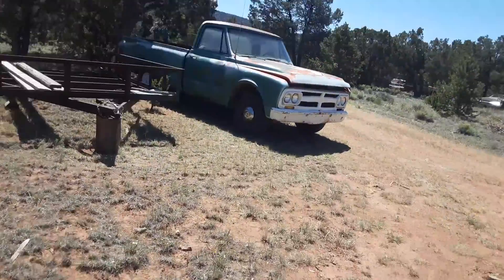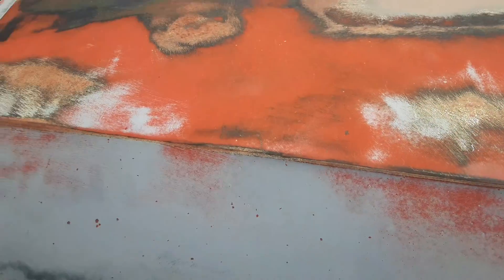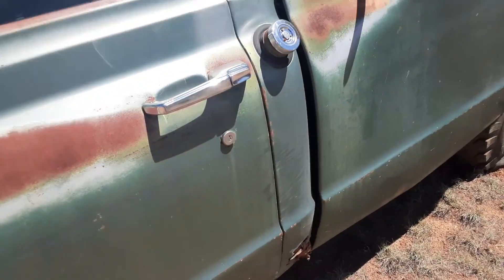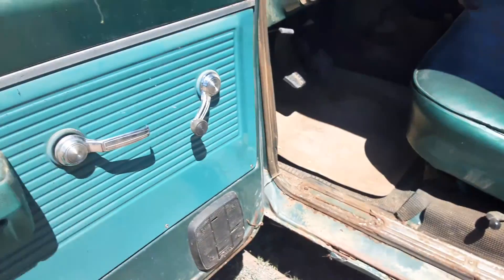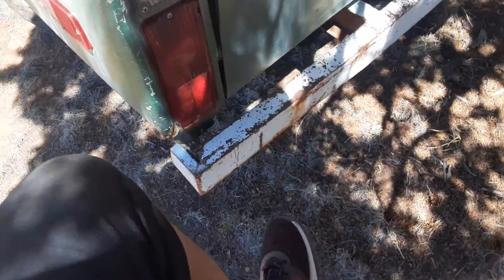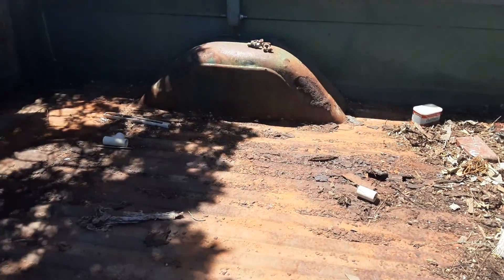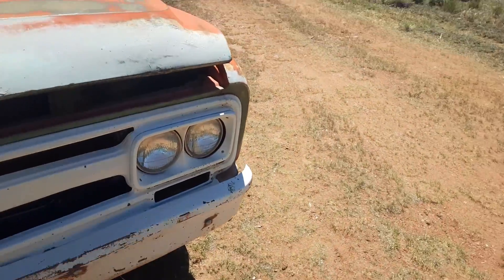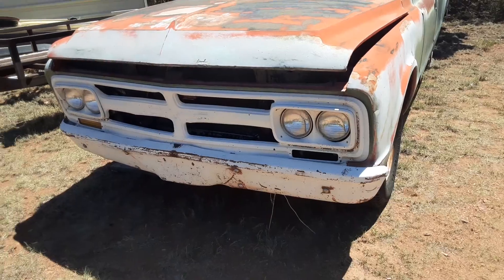The new family member of Chevy Land T.V.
Check  this homie out! My dad's and me dream has came true a 1971 Chevy  or GMC c10 or c15. With a 67 or 68 GMC front end so cool  but i wish it was a 4x4, short bed, with automatic and ac but only one can dream. Anyway enjoy the new family member  of CLTV